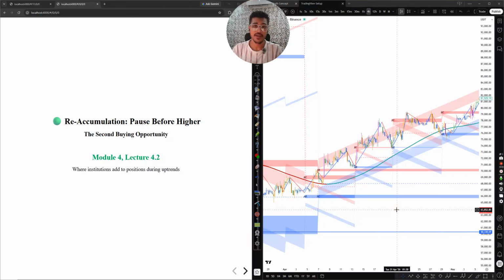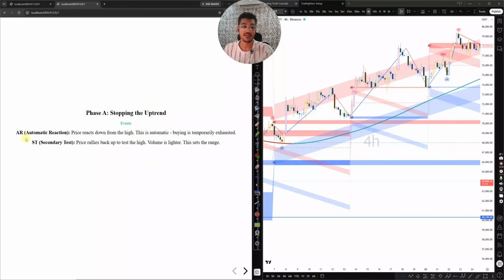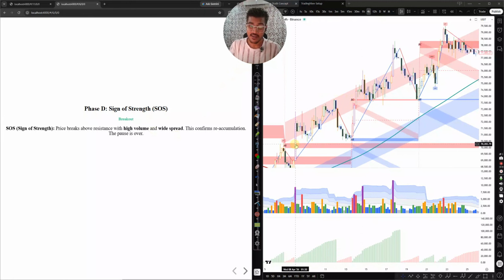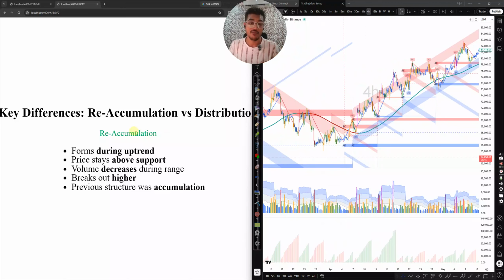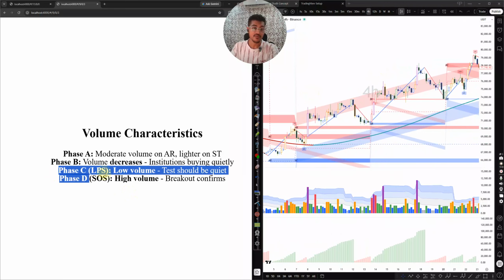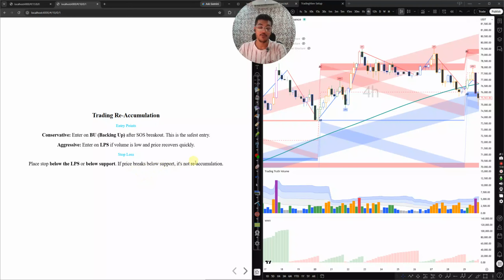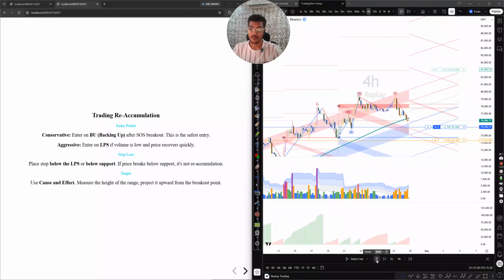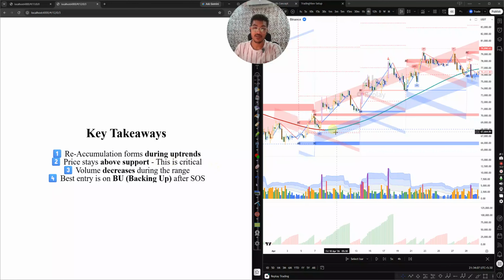Difference Between Distribution and Re-Accumulation